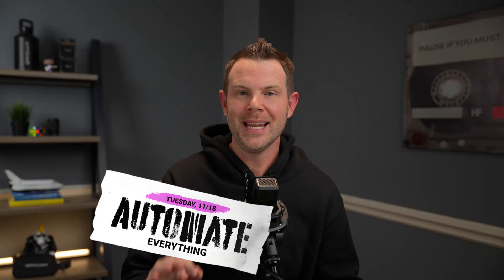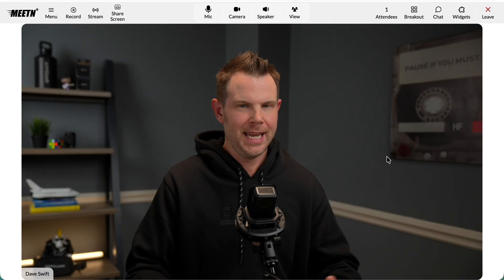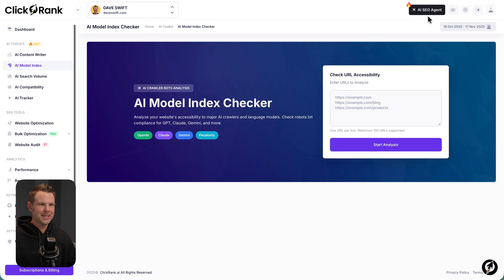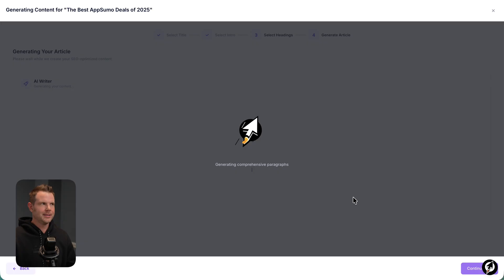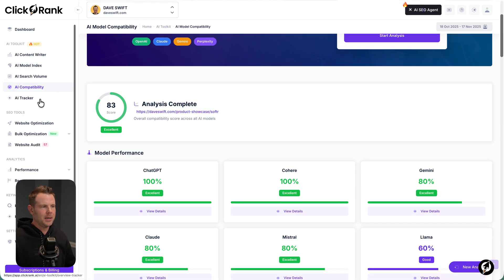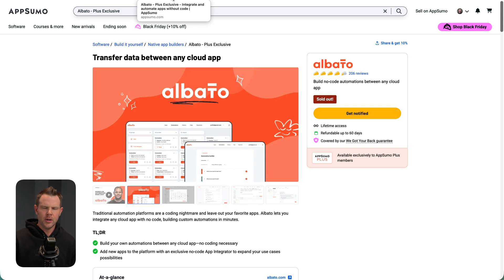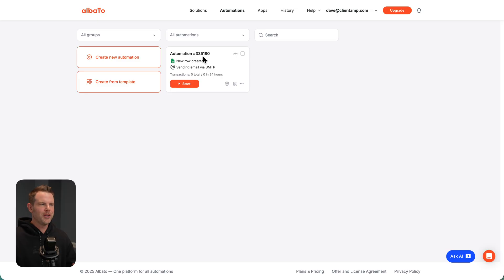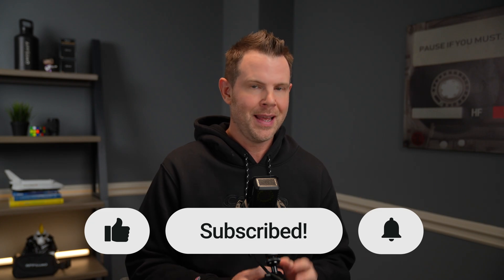AppSumo Black Friday Drop 2: Zapier Alternatives + AI SEO That Works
AppSumo's Black Friday Drop 2 features four automation tools that can help you cut software costs and streamline your workflow.

I'm covering Meetn (video conferencing with live streaming), ClickRank (AI-powered SEO built for the LLM era), Robomotion (robotic process automation that controls your keyboard and mouse), and Albato (Zapier alternative with 800+ integrations). These deals are available now, but prices increase after 7 days.

00:00 AppSumo Black Friday Drop 2 – Automate Everything 🔥
00:39 Meetn – Grandma-Friendly Zoom Alternative + Live Streaming
03:28 ClickRank – AI-Powered SEO That Actually Understands LLMs 🤖
11:46 Robomotion – Robotic Process Automation (Control Keyboard & Mouse!)
13:55 Albato – Zapier Alternative with 800+ Apps & 1400+ Templates
16:12 Final Thoughts & Act Fast Reminder (Prices Rise in 7 Days)